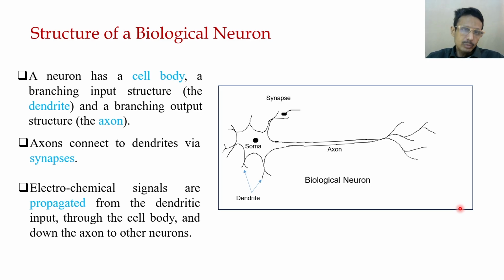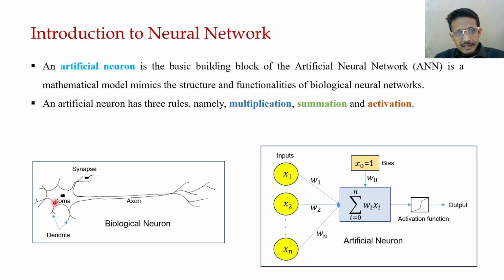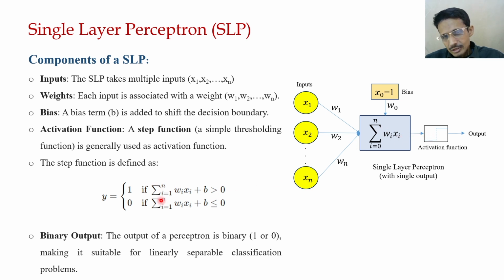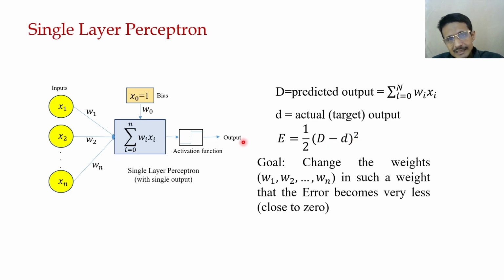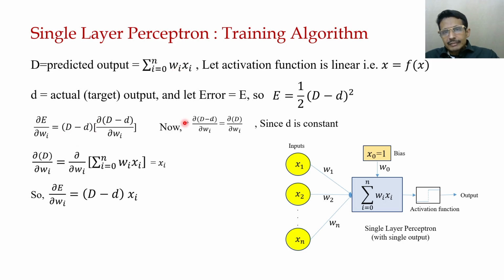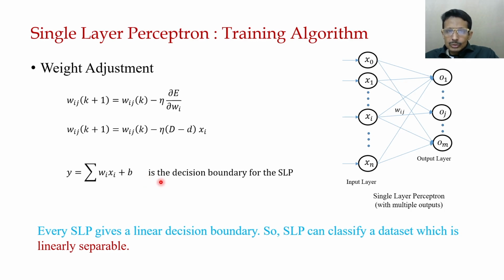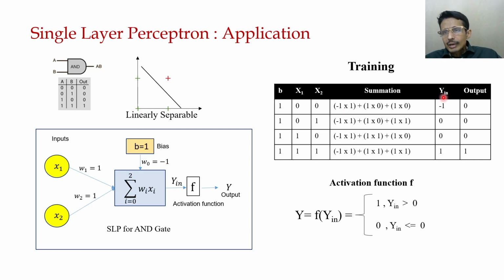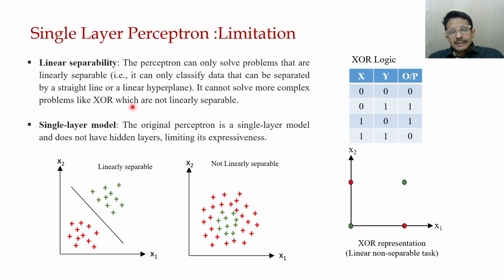Lec 6: Neural Network - I (Single Layer Perceptron)